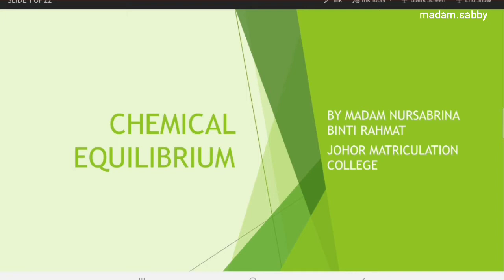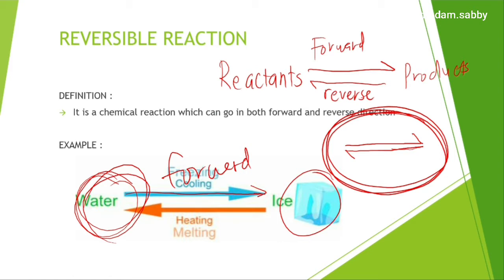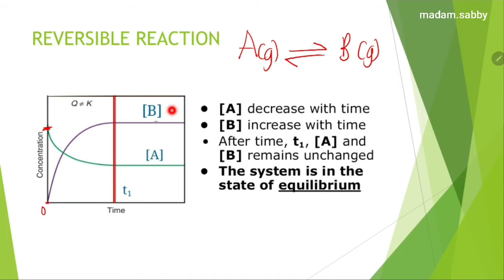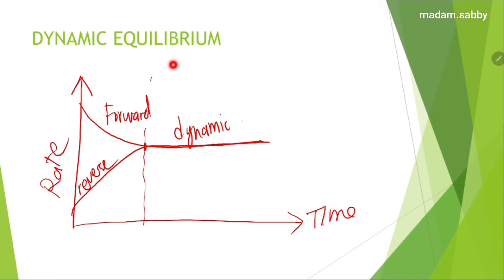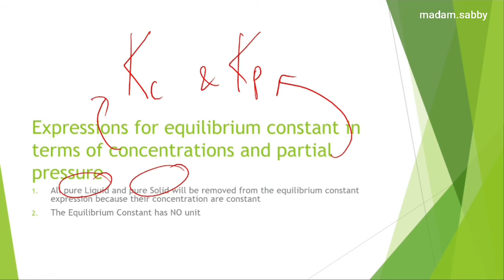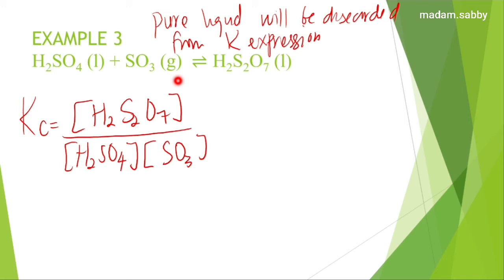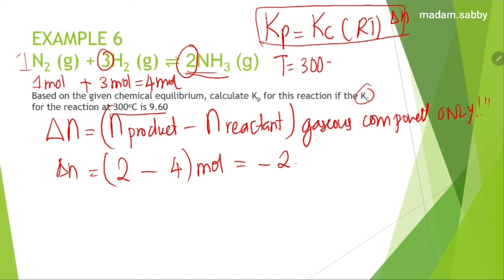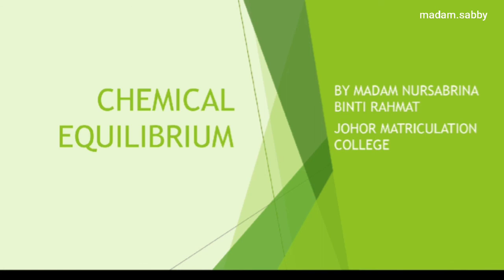CHEMICAL EQUILBRIUM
this video will explains to you about the difference between Irreversible and Reversible reactions. towards the end of this video, you are going to learn about writing down equilibrium constant expression and a simple calculations to determine its value.

SK015
CHAPTER 6